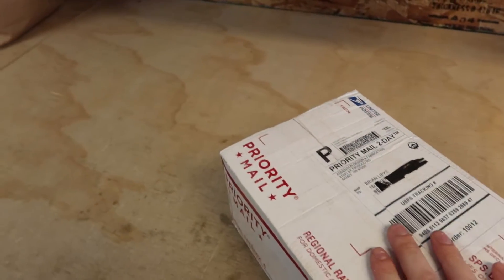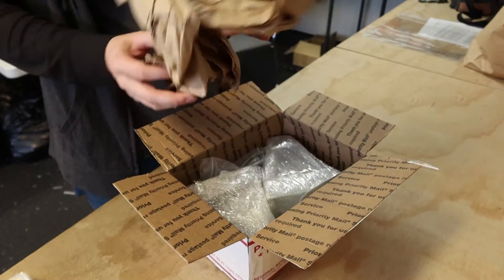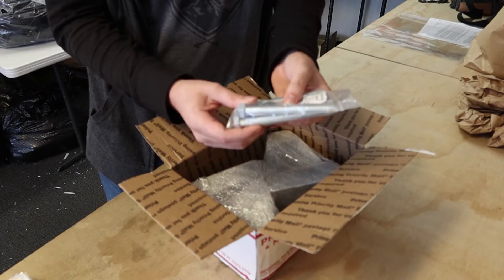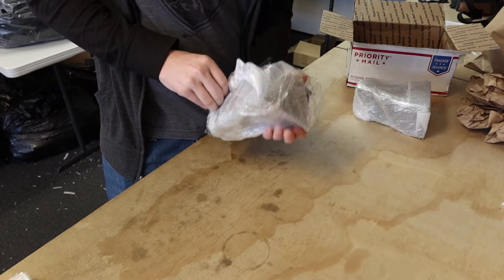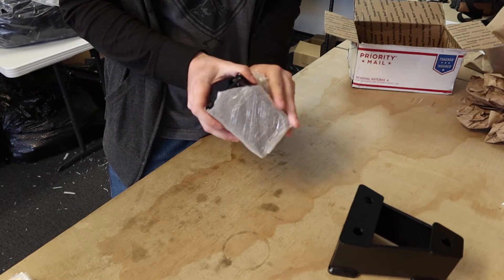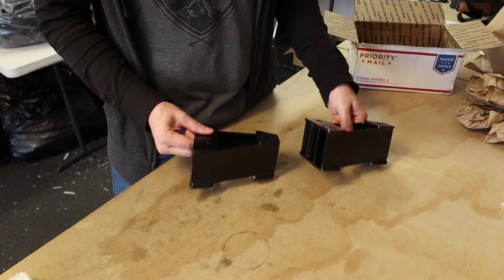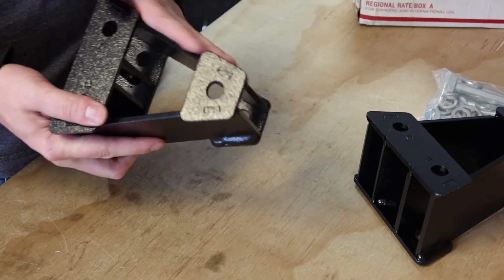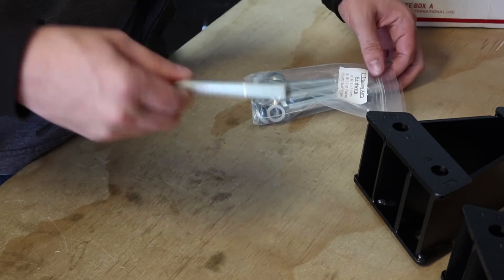Vlog 10 | Unboxing my new ADF 3" trailing arm spacers for my Forester XT!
Hey everyone and welcome back! Today I'm just unboxing my new Anderson Design and Fabrication 3 inch trailing arm spacers! These will allow me to maximize the potential of my upcoming Gorilla Offroad long travel coilovers.